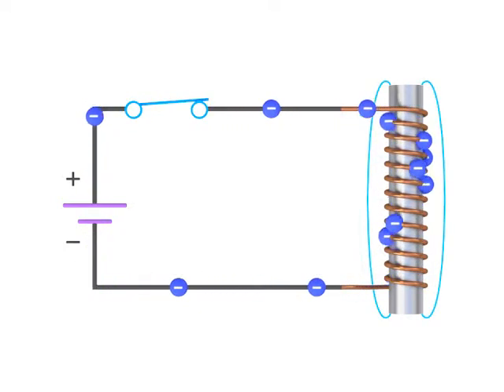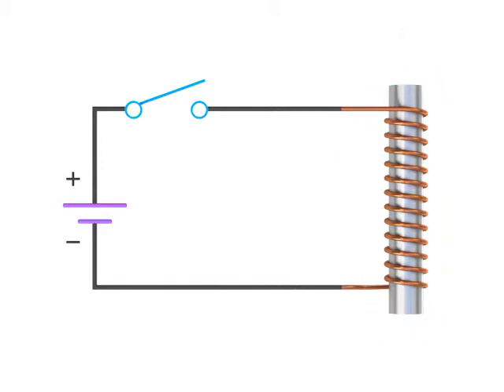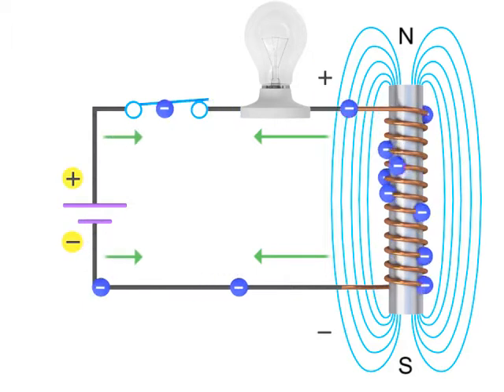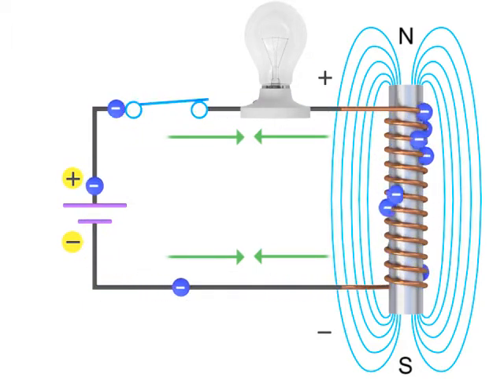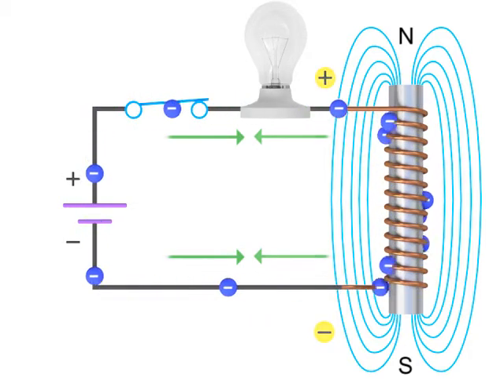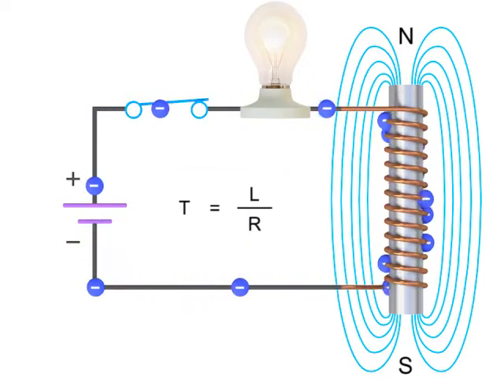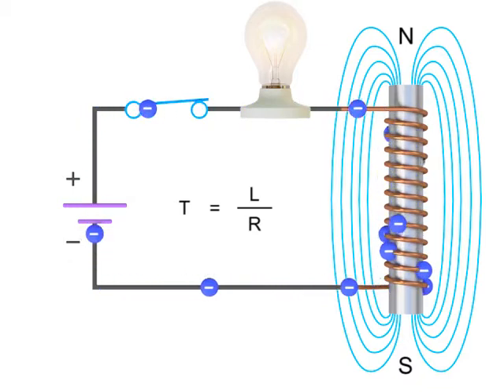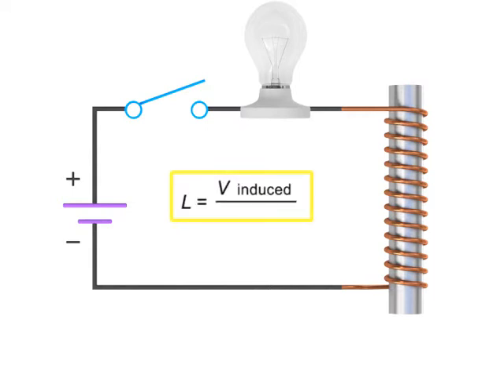How Inductors Work